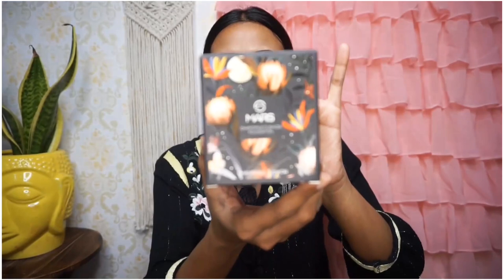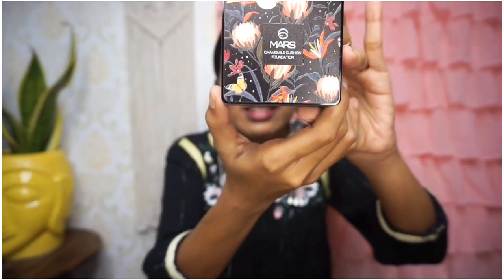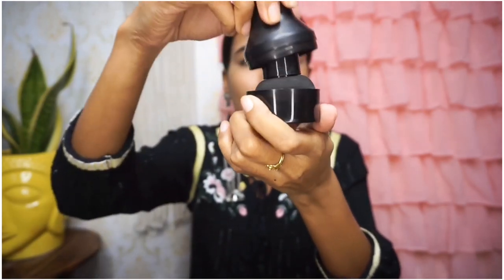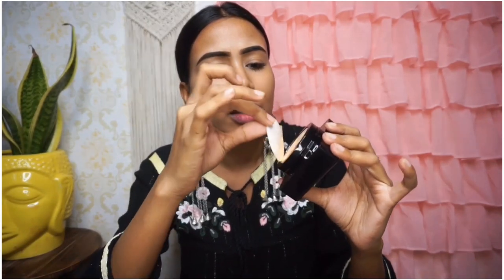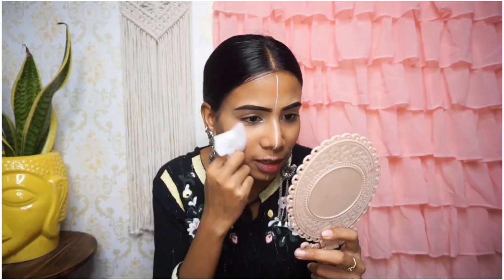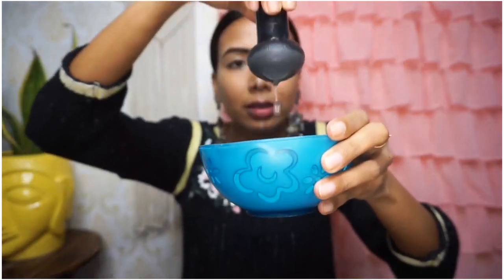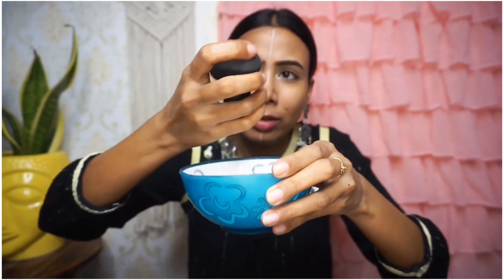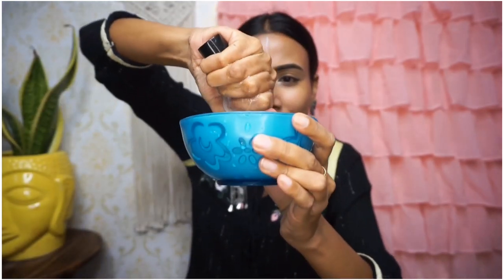*New* Mars chamomile Cushion Foundation VS Sunisa c.c cream || Honest Review 🤔|| Sanjana world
& SHOP YOUR FAVOURITE PRODUCT...💯

✳️👇MY EQUIPMENT.

CAMERA :-

Sony Alpha ILCE-6000Y/b in5 Mirrorless Camera Body with Dual Lens : 16-50 mm & 55-210 mm

RING LIGHT :- Digitek